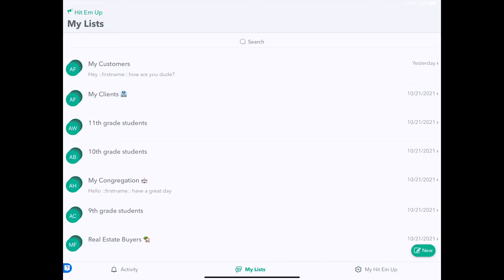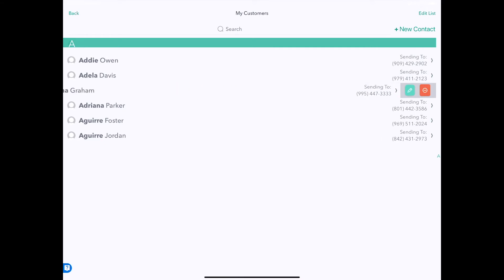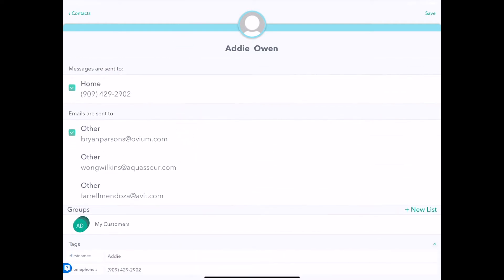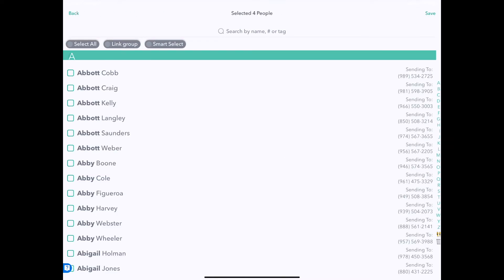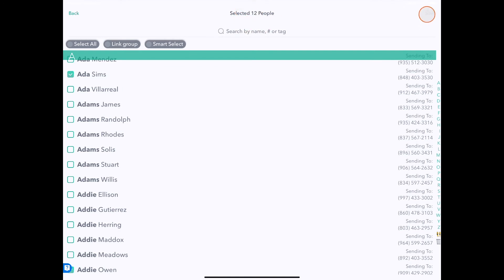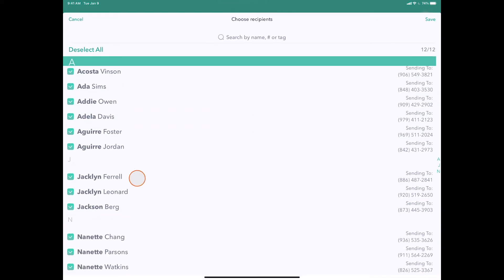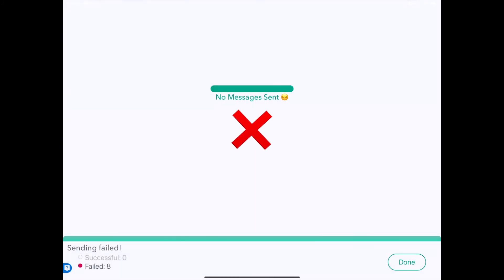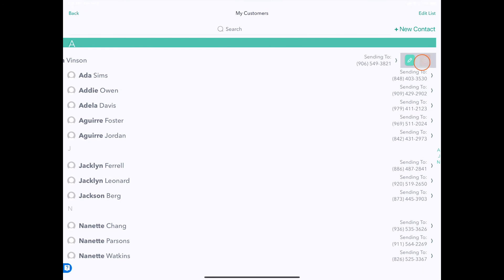Changing a List's Members in Hit Em Up Mass Text App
This tutorial shows how to:
• Update a Group List in Hit Em Up
• Add Contacts to a Group
• Remove Contacts from a group
• Skip sending of messages to particular members of a group for a single message you write without completely removing them from the group for future messages